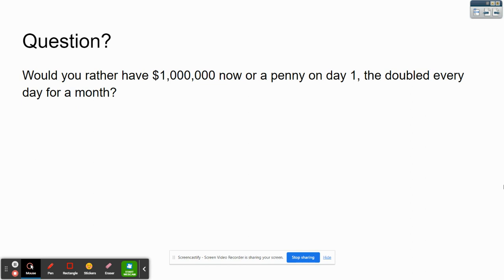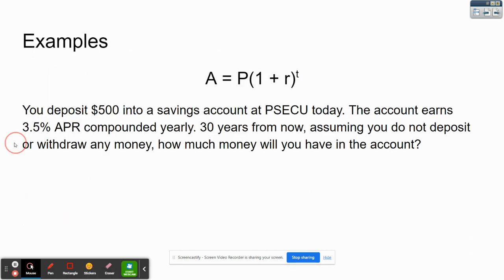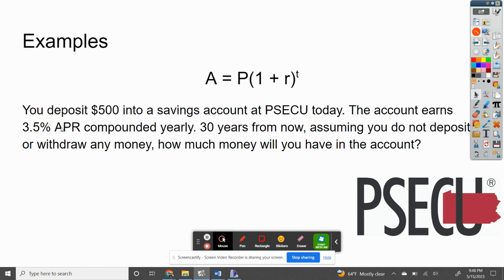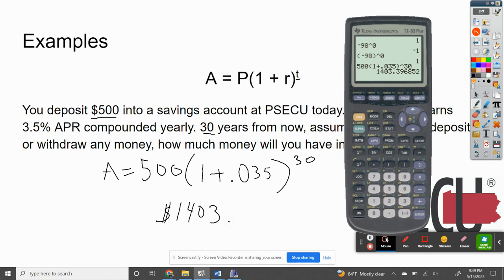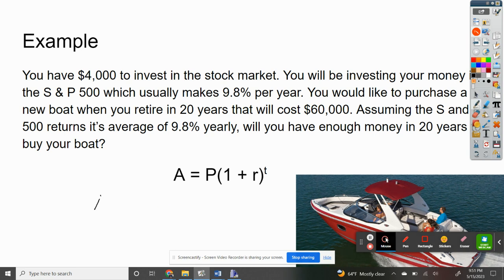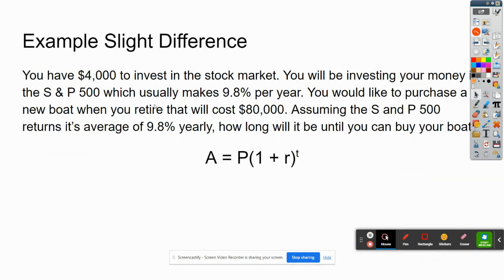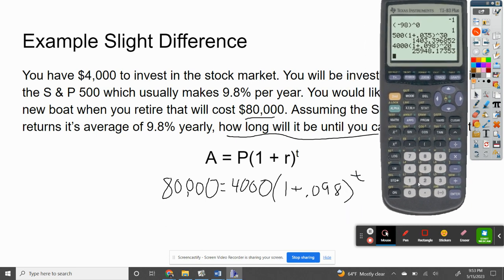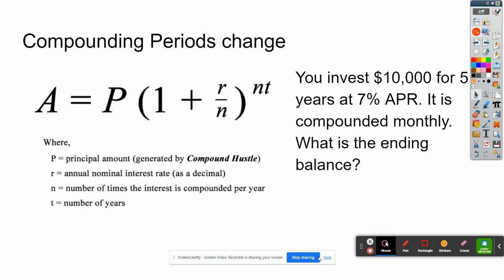Compounding Interest Future Value of Investments - Exponential Functions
Compounding Interest Formula